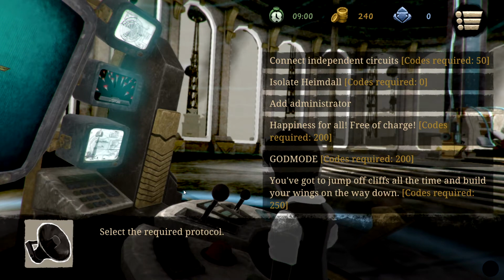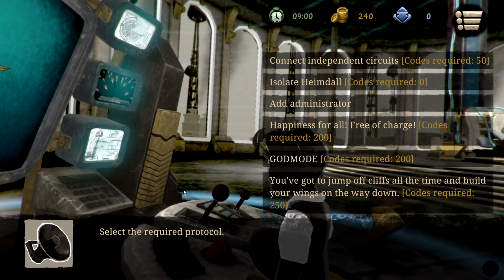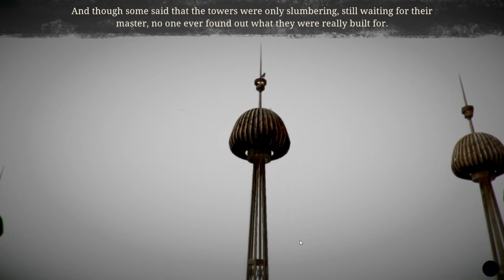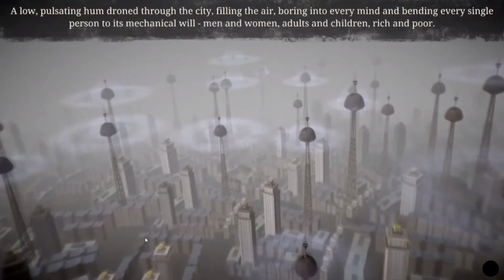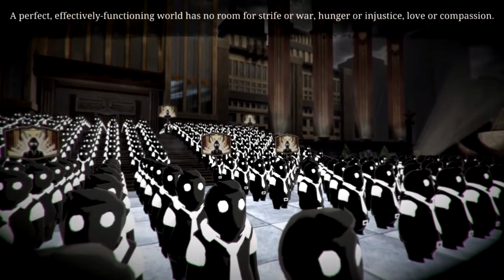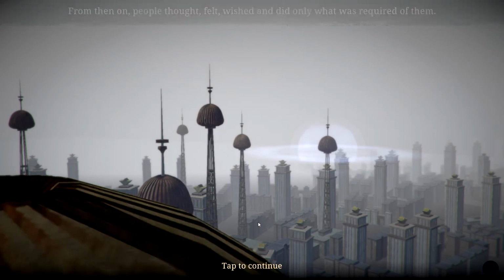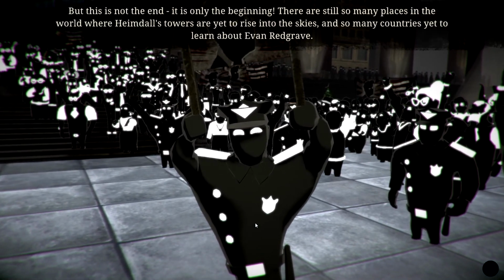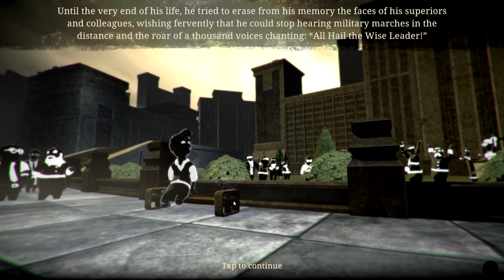Beholder 2 | All the Endings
We are an intern at the central ministry of a totalitarian state with our whole career ahead of us. Work our way up the ladder by scheming against employees, spying on our boss, and completing paperwork.

Or do we turn against the state and expose corruption? Watch as I play as Evan Redgrave, the son of the well-known Caleb Redgrave (who was recently murdered) as we make choices to either take down the state or be a good employee.